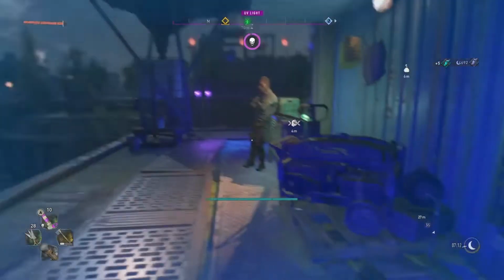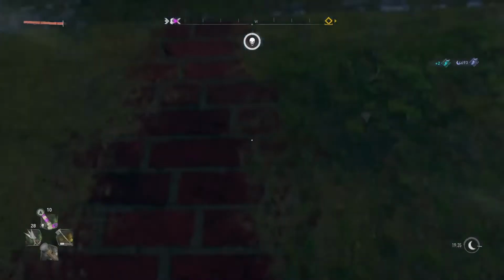Dying light 2 - infinite night time glitch